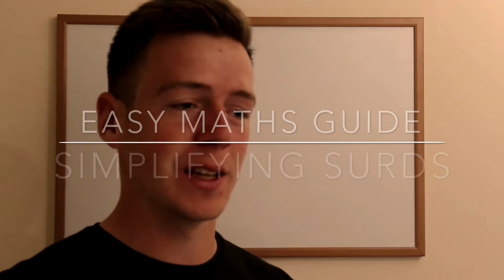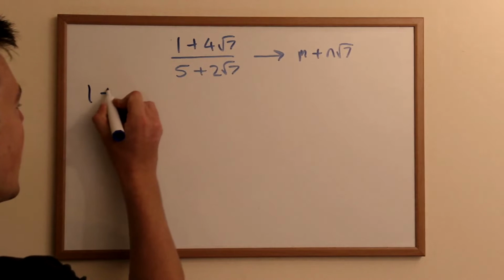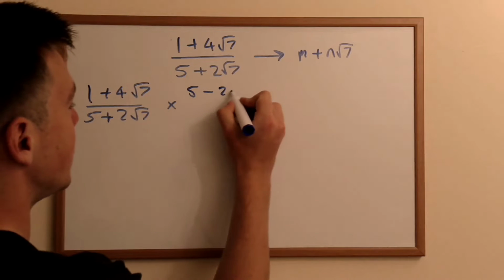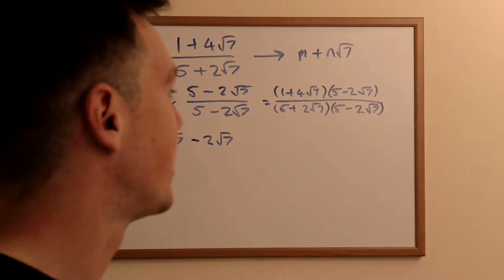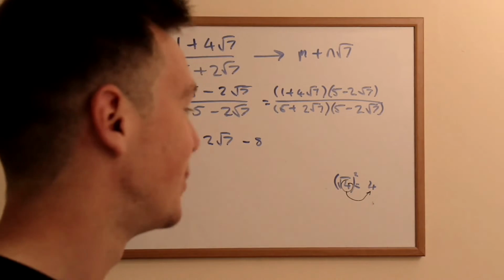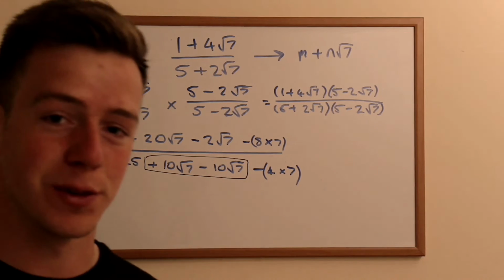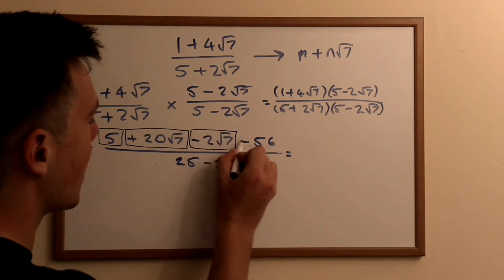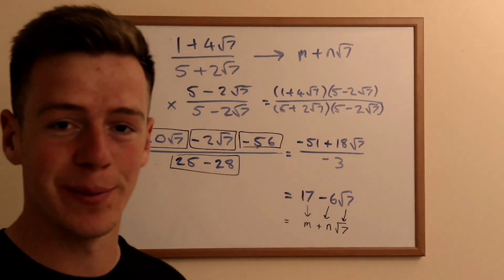How to Simplify Surds!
An easy guide of how to solve surds in fractions!

I highly recommend you buy this textbook to help you achieve the grades you want

Camera used

Tripod used